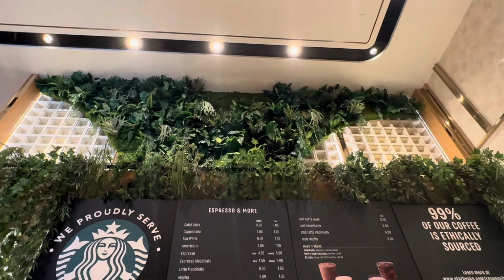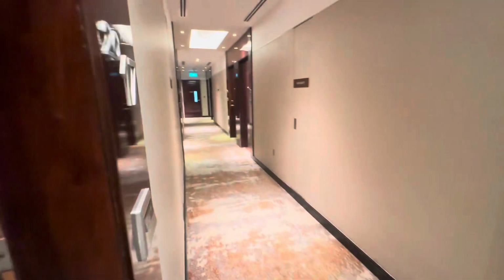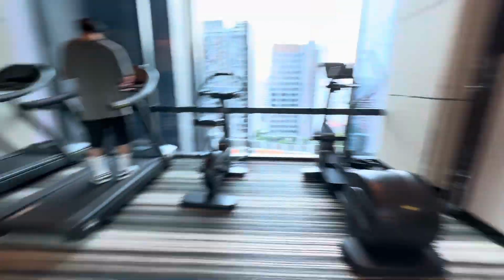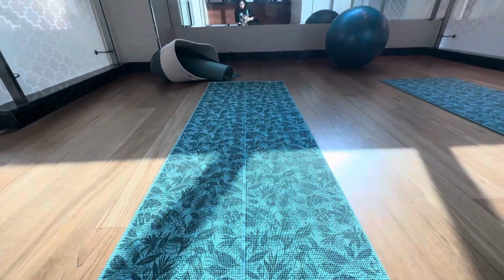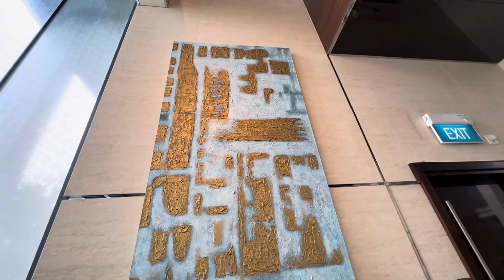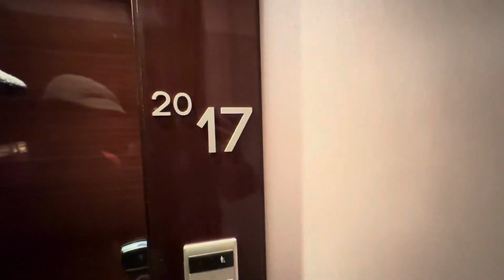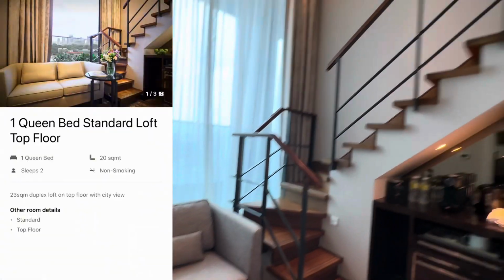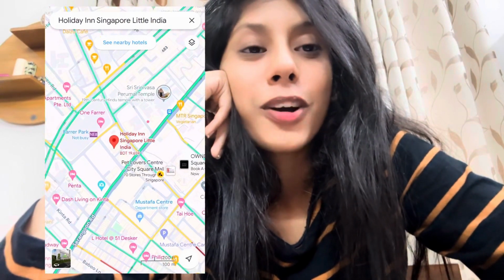Singapore: Holiday Inn | Is Holiday Inn worth staying in Singapore? হলিডে ইন:হোটেল রিভিউ ও রুম ট্যুর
Hey all! x

Welcome back again on here my Singapore series. Watch us exploring Holiday Inn give you a tour of our hotel and the beautiful loft room.
Watch till the end of the video because I’ve also shared some important details which might help you.
Hope you love the full vid and hope this keeps you entertained. Let me know if there’s any other queries I can help you with.

Make sure to watch the other videos and help me grow. Thanks! xx

Appreciate all the love and support.

To know what I did ever in Singapore, follow the Singapore series (also attached)